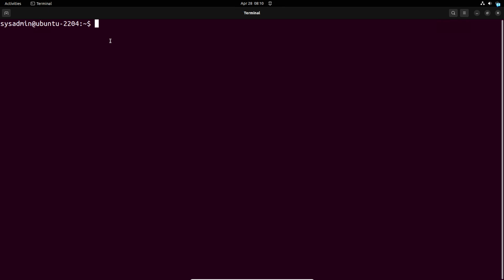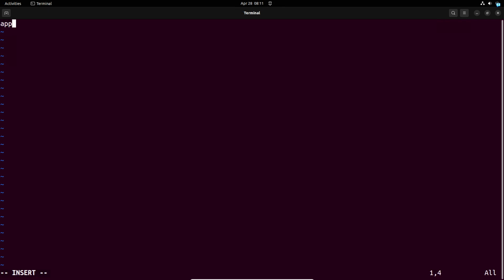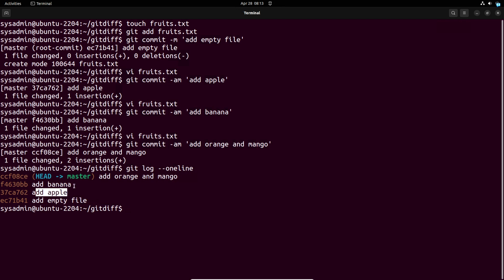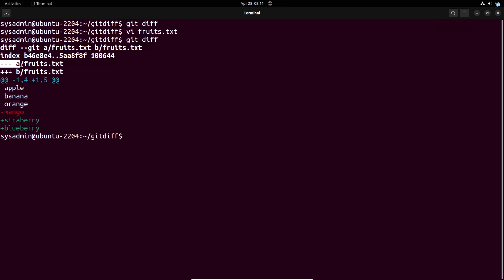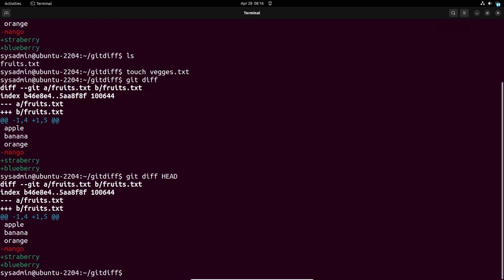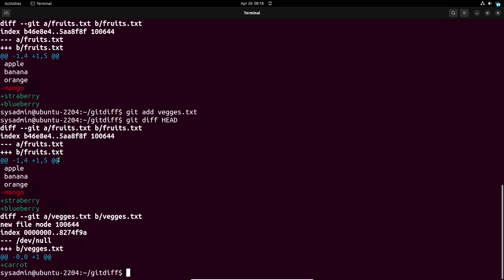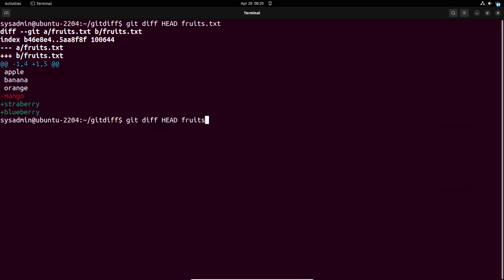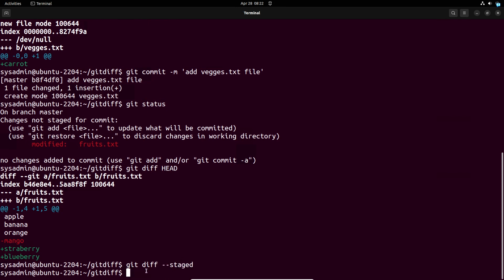#16- Git & GitHub Tutorial for Beginners - Comparing Changes with git diff commands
In this video titled "Comparing Changes with git diff Commands," we dive into the powerful features of Git's diff functionality to help you track and understand modifications in your projects. Whether you're adding new files, making incremental edits, or managing complex changes across multiple files, we guide you through the practical use of commands like `git diff`, `git diff HEAD`, and `git diff --cached`.